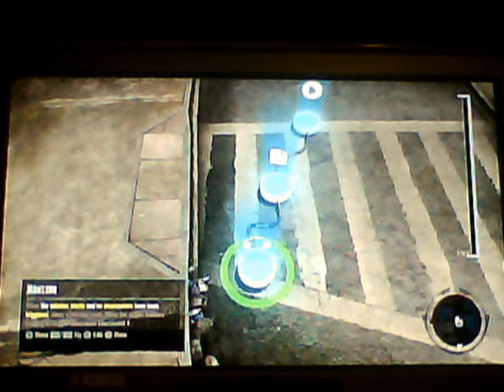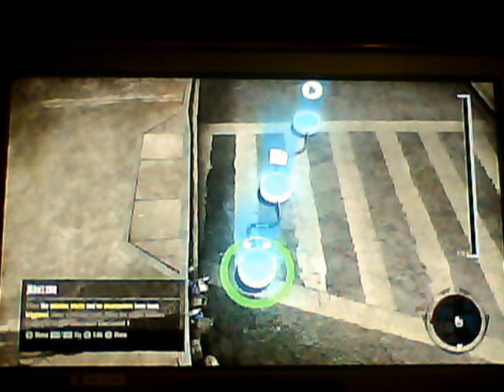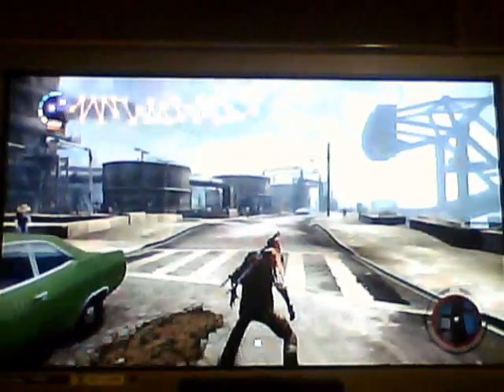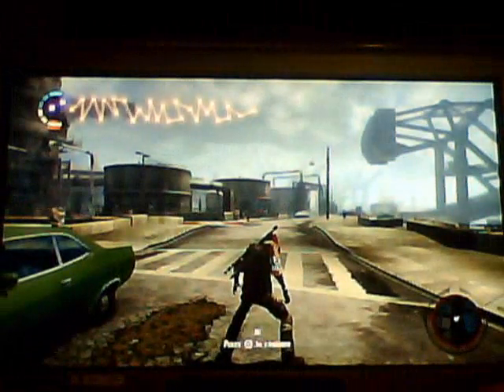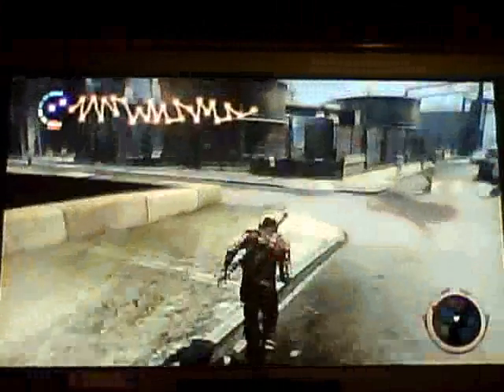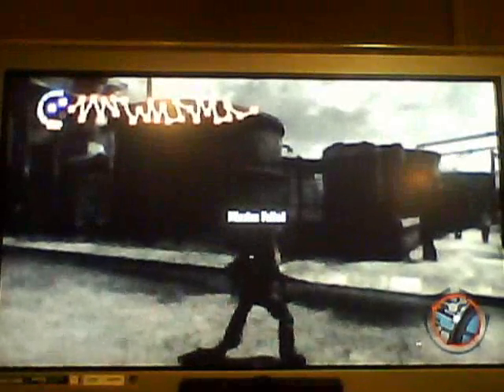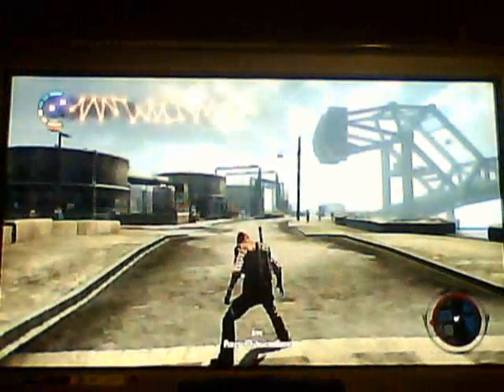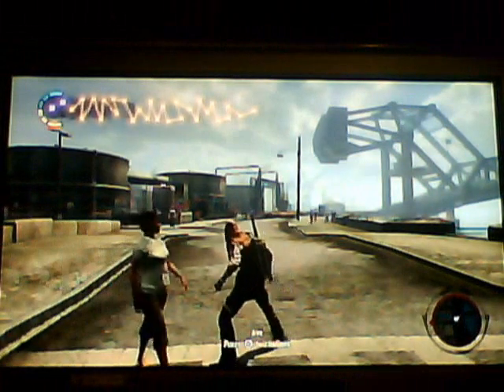infamous 2 ugc checkpoint tutorial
UGC tutorial on how to do checkpoints. Sorry about the quality. Send me your UGC missions!